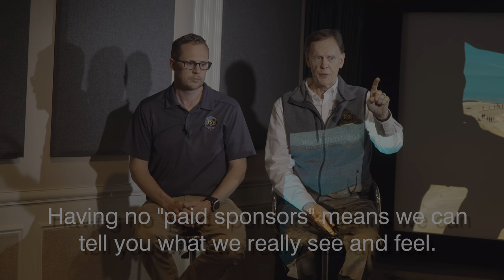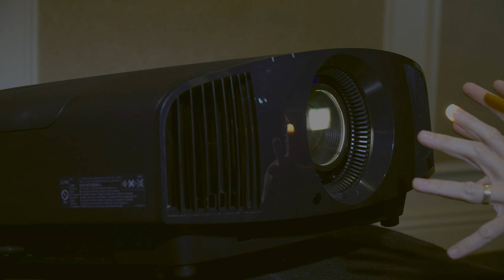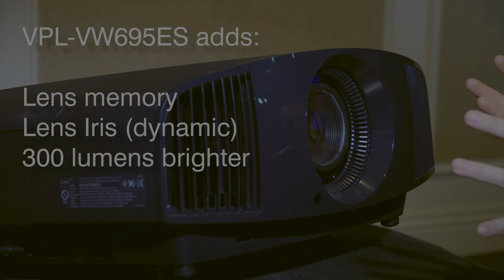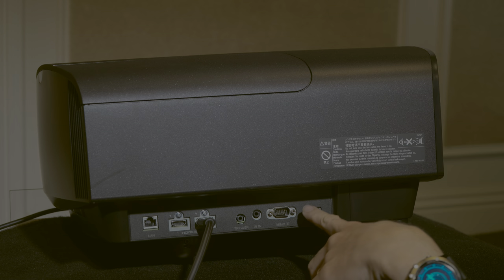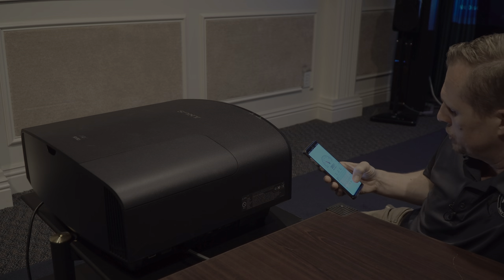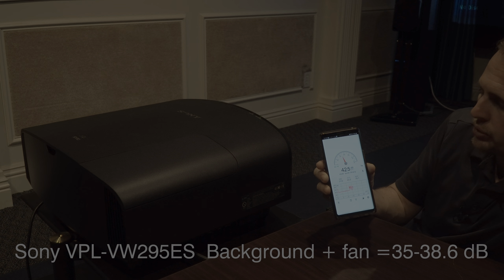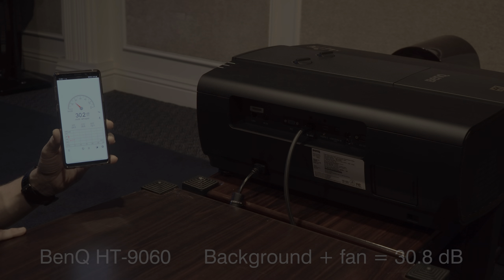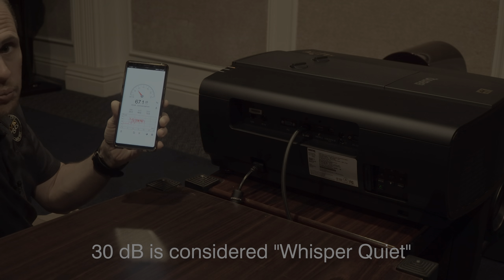Sony VPL-VW295ES/VPL-VW695ES vs BenQ HT9060 4K HDR Projector Comparison (See Description)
This video is best viewed on an HDR display. See specific sections below.
0:00 Introduction
1:00 Projector Overview
3:45 Brightness and Fan Noise
4:40 Calibrated HDR Brightness
7:49 Uncalibrated Brightness
9:50 Fan Noise Measurements
10:57 Black Levels
10:57 Calibrated HDR Black levels
14:50 Calibrated HD black levels
16:39 Black Levels and Screen Types
19:21 Color and HDR Performance
30:17 Color Gamuts
33:13 Image Sharpness and Detail
39:02 IMAX Enhanced Comparisons
42:19 Gaming Response and Speed
44:17 CinemaScope and Wide Aspect Capability
47:19 Conclusions and Findings

If you don't have an HDR, the color and contrast will not look correct (for example, the background in the beginning with our logo should appear white, not gray).